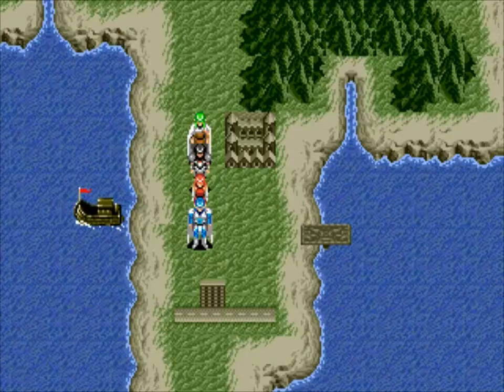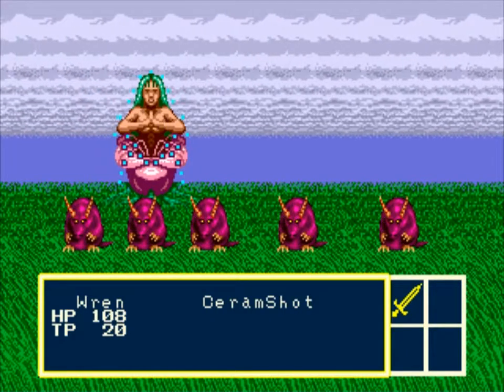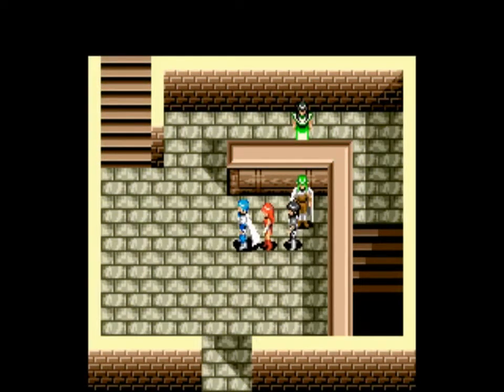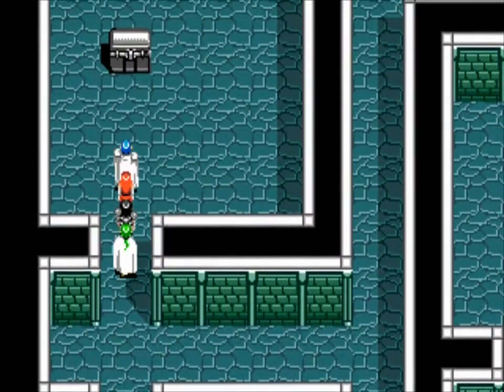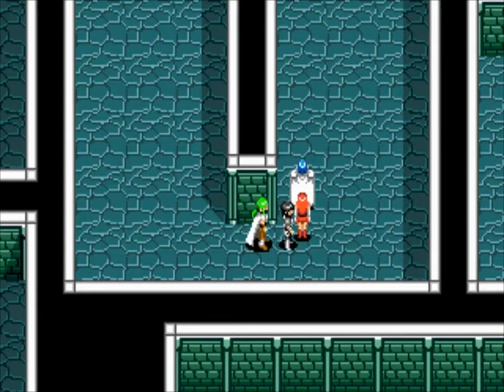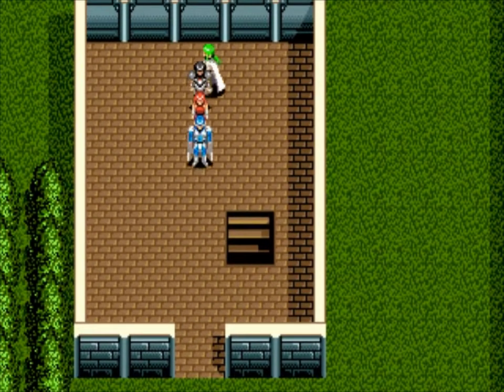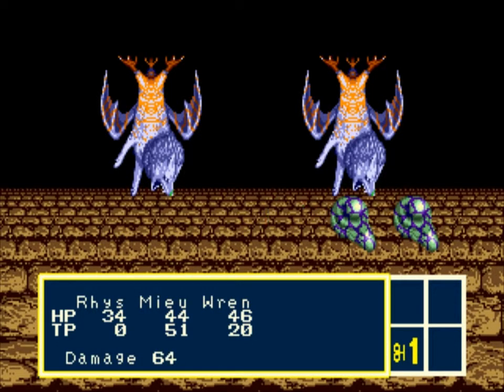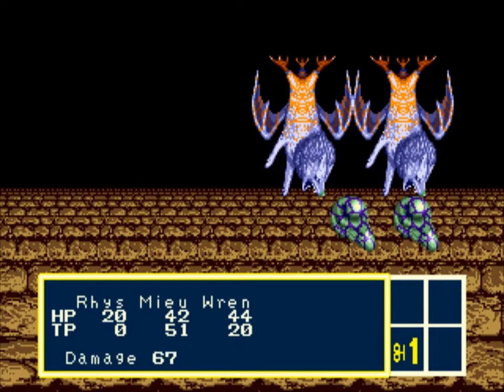Let's Play Phantasy Star 3! Part 13 - Jumping in a Public Fountain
Now fully equipped for the task at hand, we venture into Shusoran's lone fountain in the corner of town!  This dungeon leads us into the castle proper, where we find... LENA?!  What's she doing here?

Lyle found her?

As a companion piece to this LP, I wrote a backstory for Phantasy Star 3 that follows what Lyle was doing leading up to the start of the game.  You can find it here:

Please read it and let me know what you think.  I'd like to think that it quite nicely explains why things happened the way that they happened, and borrows a little from the dialogue presented in the Japanese version of the game (which didn't translate well at all).